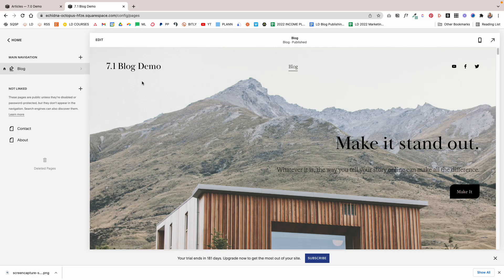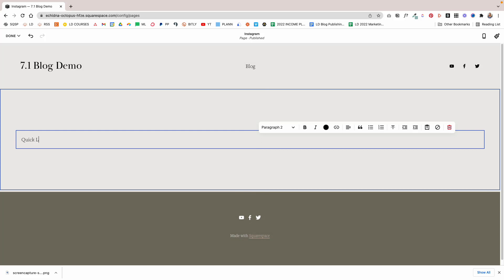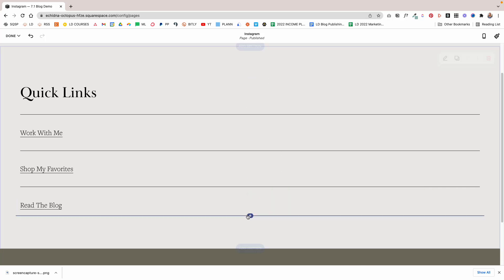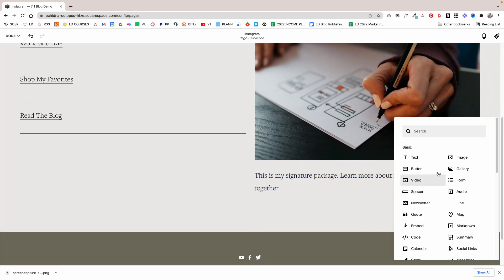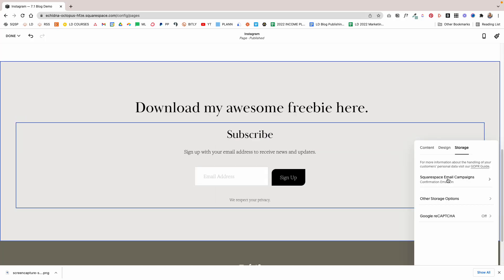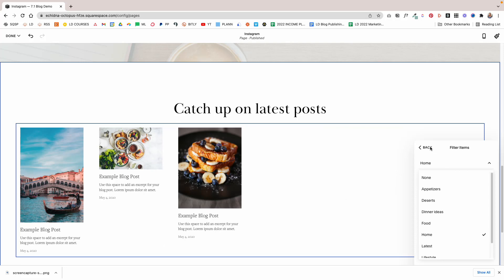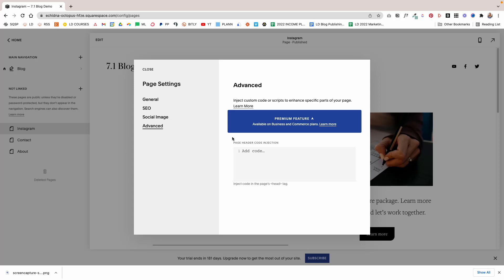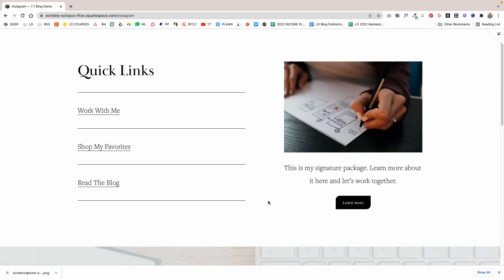How to Create a Link In Bio Page In Squarespace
CHAPTERS:
00:00 Intro
00:40 Creating a new page for the link in bio page
01:05 Building out quick links section
04:19 Building out newsletter section
05:36 Creating blog post feature section
06:48 Removing the header and footer